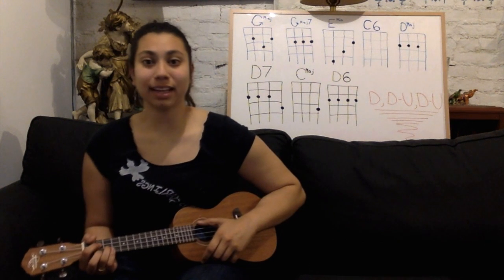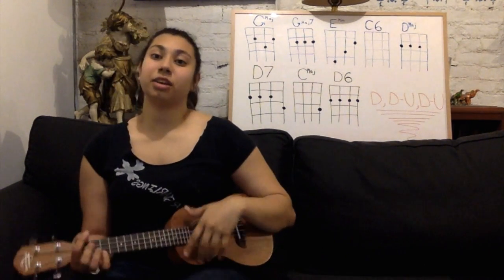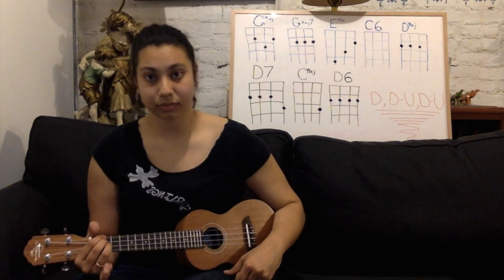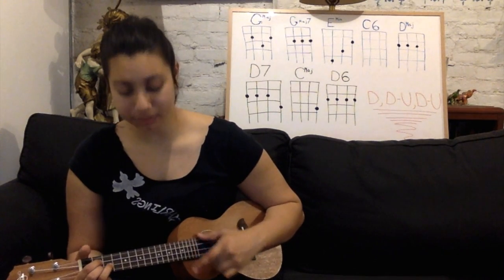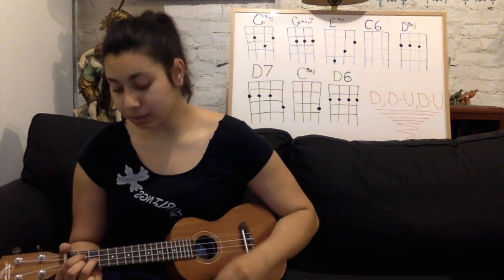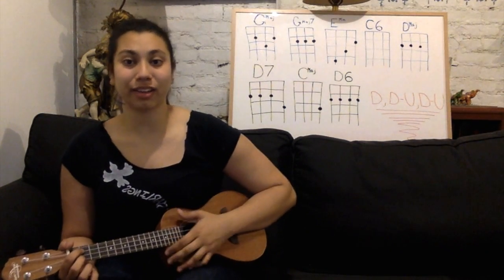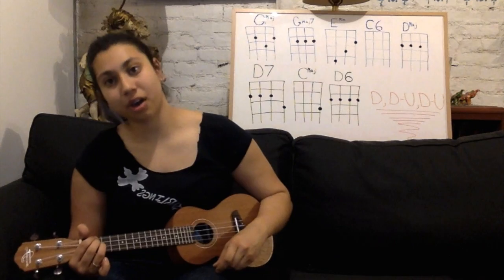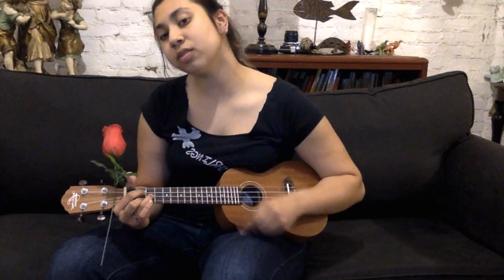La Vie en Rose on Ukulele